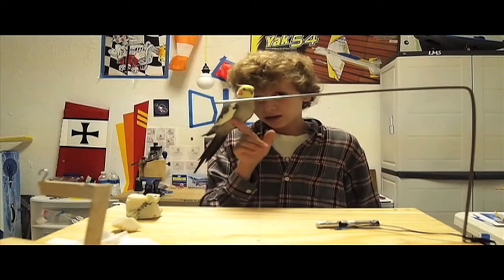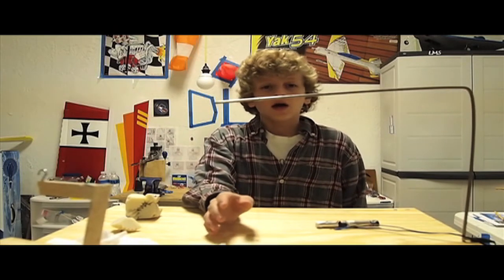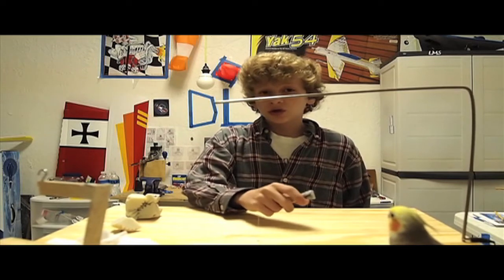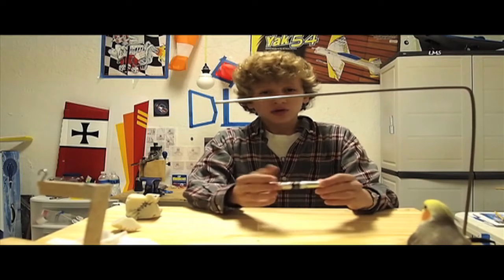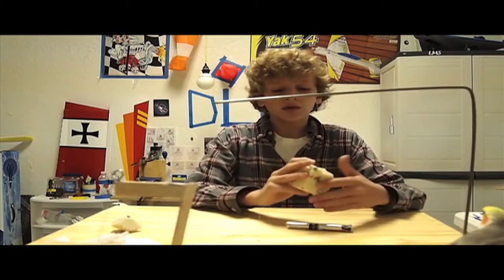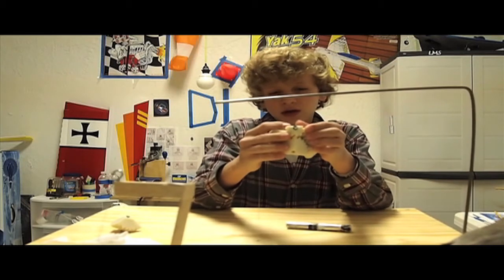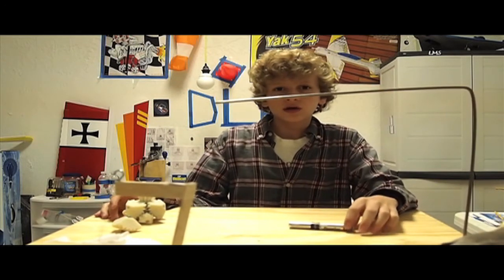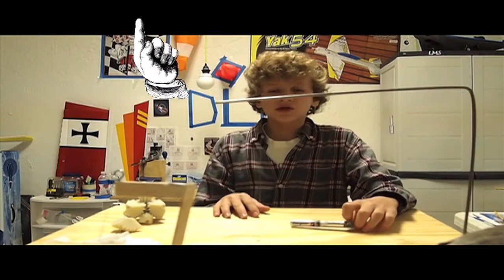DIY: Hot Wire Foam Cutter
Here is a how to video my bird decided to do by himself! He showing how to build a Hot Wire Foam cutter, which is a great way to speed up your builds!